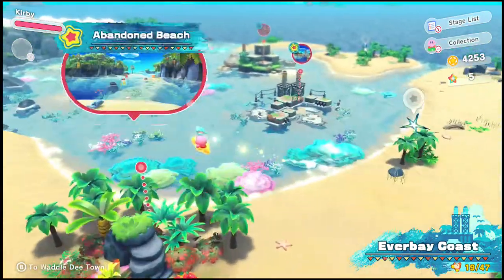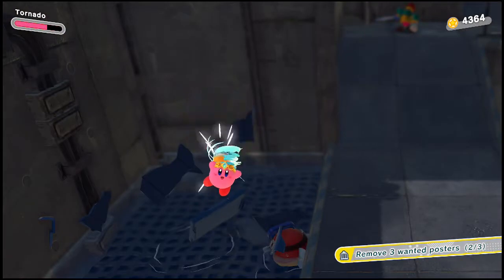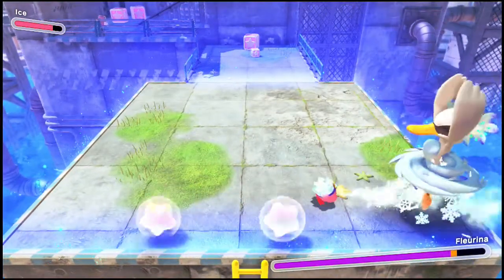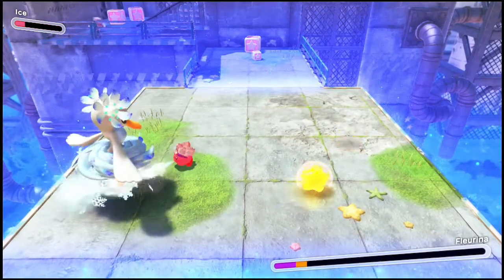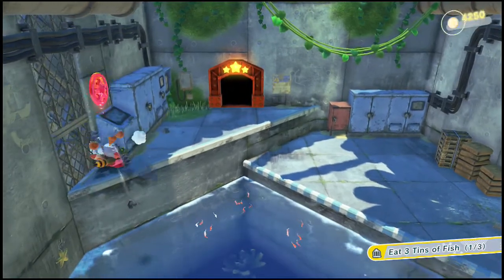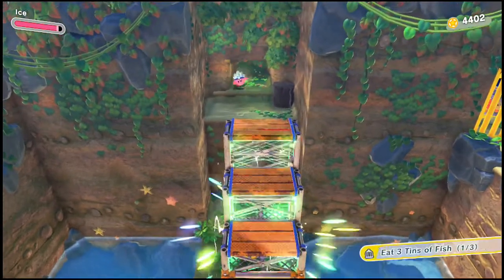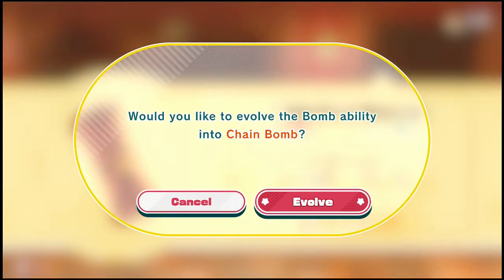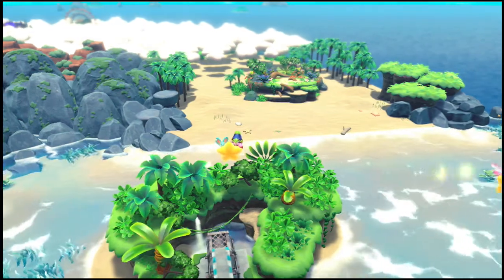Kirby and the Forgotten Land: Part 5: This bird can't be frozen?!? Finishing the levels in world 2!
This video we finished the levels in world 2 before the boss and tried to freeze a bird.